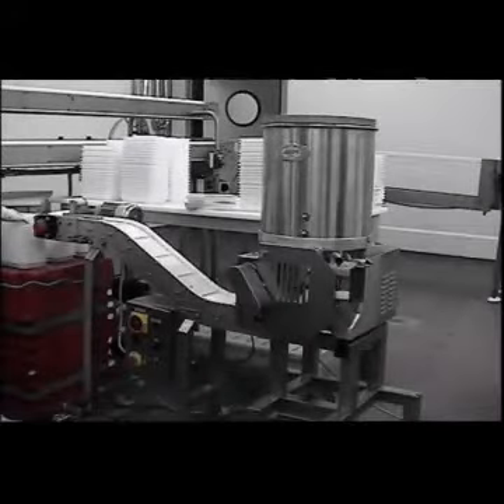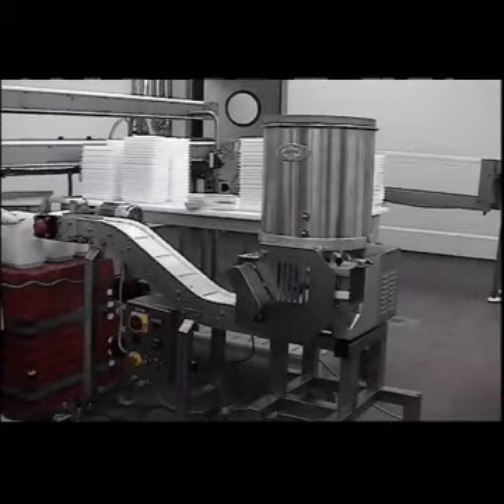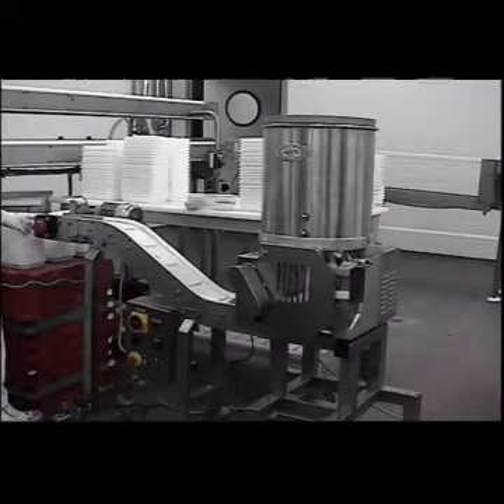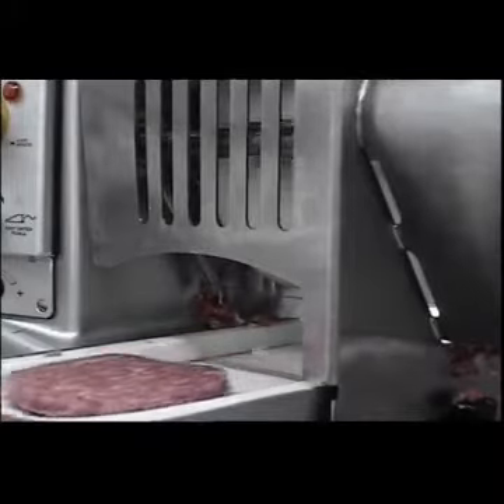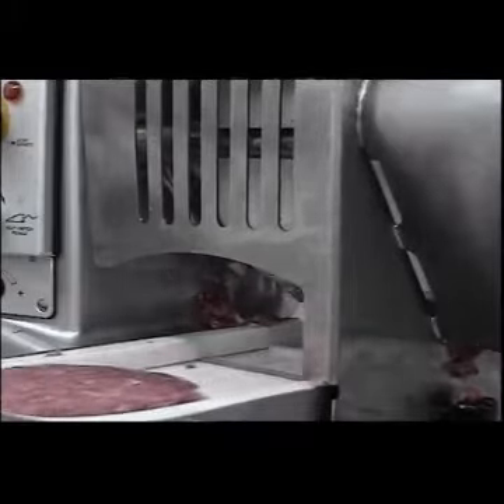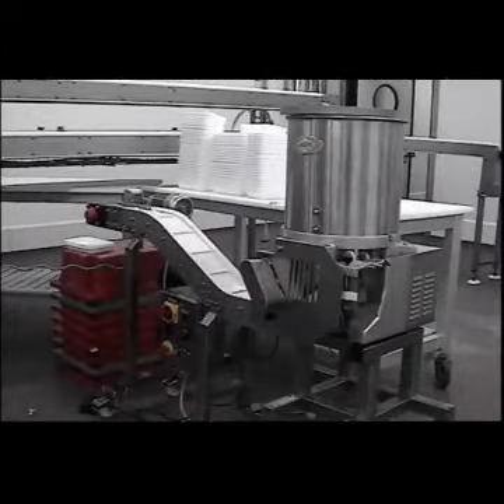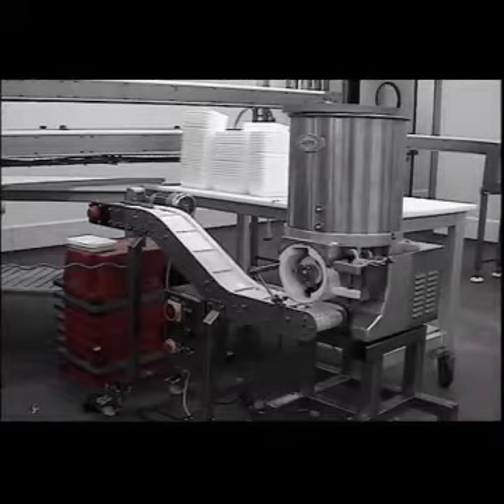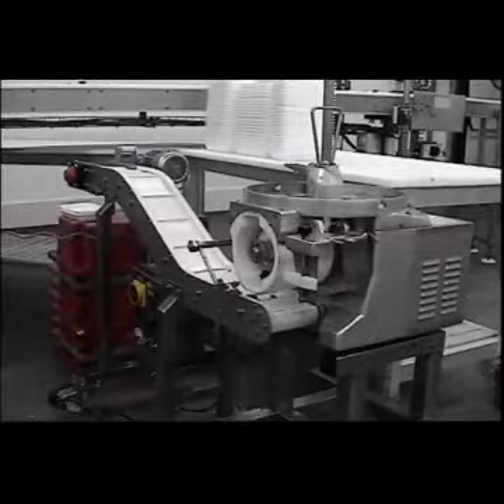Linie completa pentru producerea hamburger-ilor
Viteza motor : 3000 rpm
Alimentator ,automat, de hartie
Diametru maxim hamburger:125 mm
Dimensiuni (LxAxH): 1500x900x1200mm
Taiere cu fir
Capacitate cuva : 40 lt
Reduce considerabil timpul necesar pregatirii preparatelor din carne
Greutate :102 kg